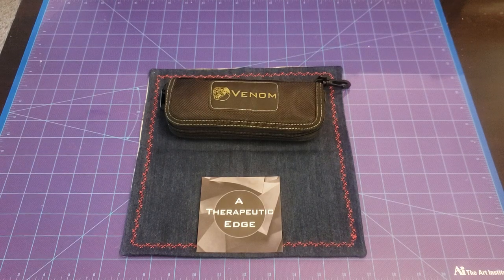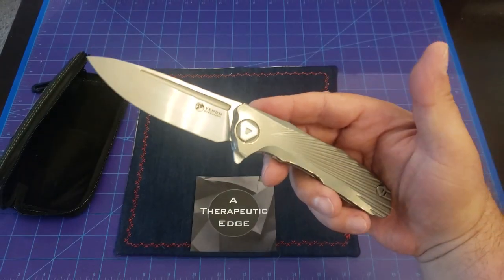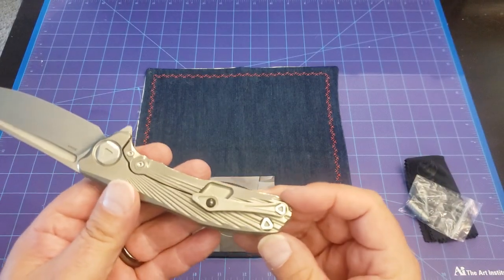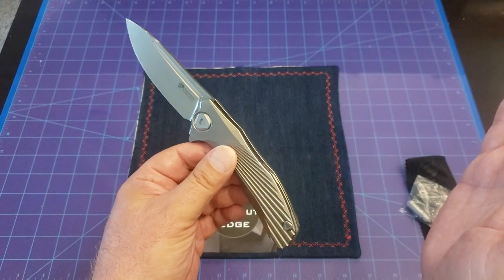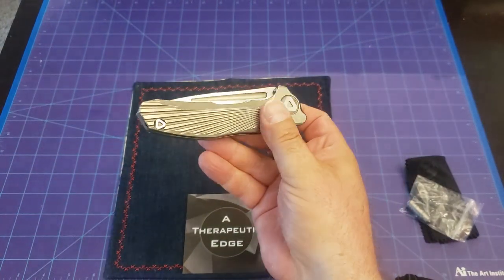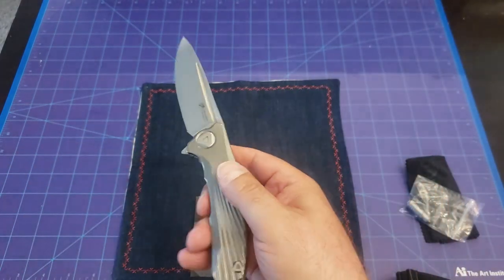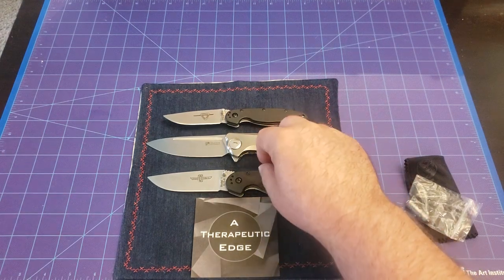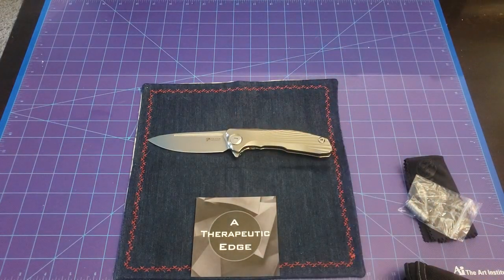The Kevin John Venom "New Concept"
What can I say? This is just an awesome knife.